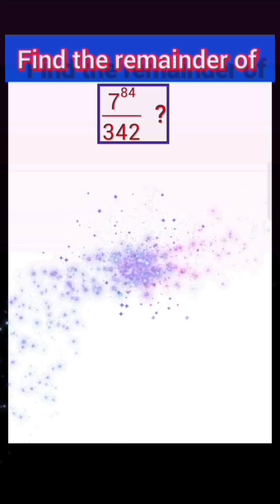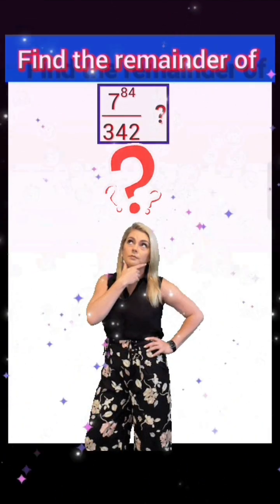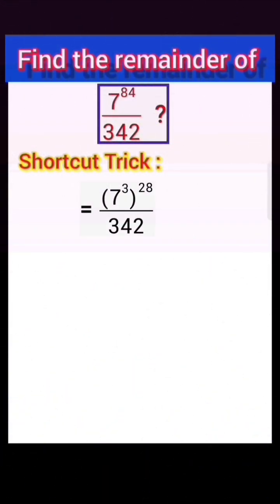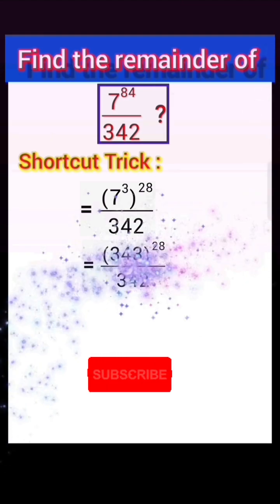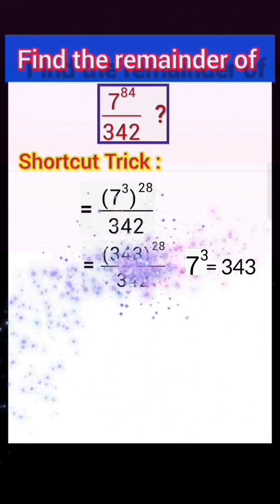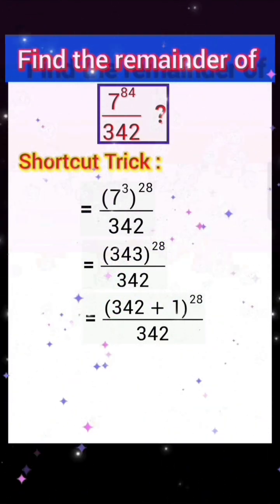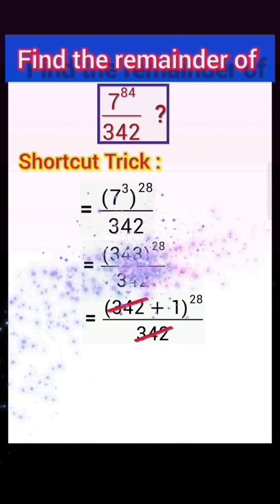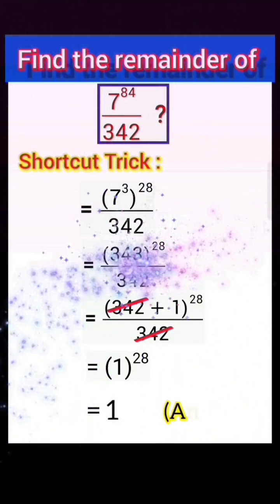𝐅𝐢𝐧𝐝 𝐭𝐡𝐞 𝐫𝐞𝐦𝐚𝐢𝐧𝐝𝐞𝐫 𝐨𝐟 𝟕^𝟖𝟒 𝐝𝐢𝐯𝐢𝐝𝐞𝐝 𝐛𝐲 𝟑𝟒𝟐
If 7^84 is divided by 342, the remainder is -

7 raised to the power of 84 is divided by 342. What will be the remainder ?

When 7^84 divided by 342, find the remainder.

When 7 power 84 divided by 342, find the remainder.

What will be remainder when 7^84 is divided by 342 ?

Remainder when 7^84 is divided by 342.

Remainder when 7 raised to power 84 is divided by 342.